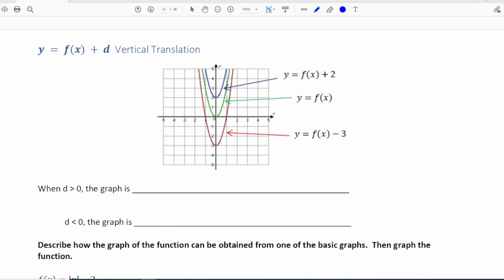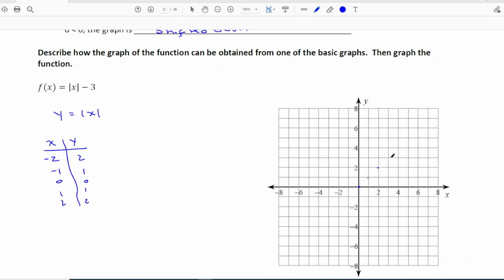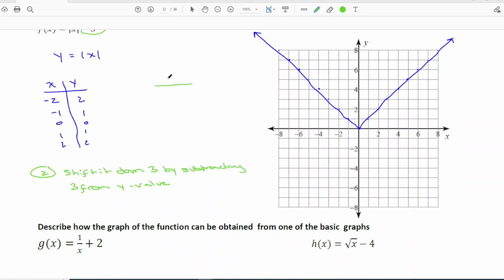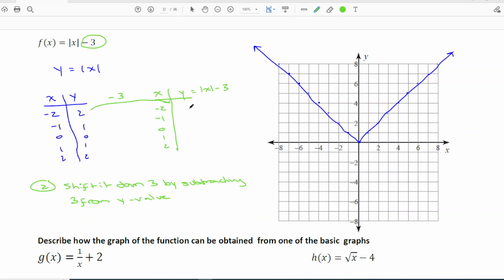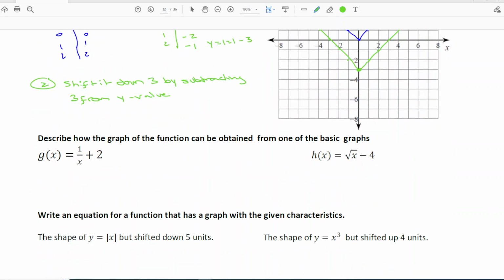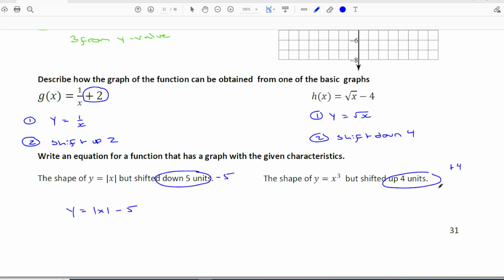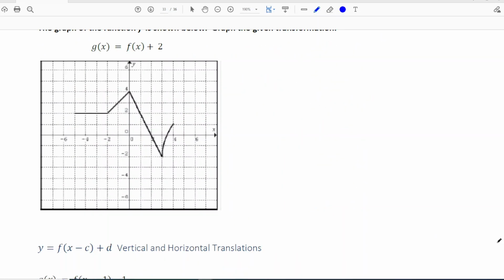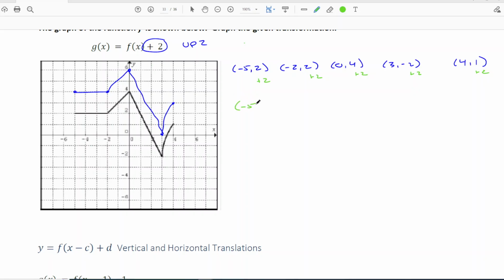2.5 Video 6 y=f(x)+d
Vertical translations